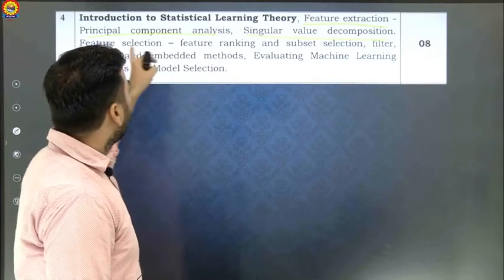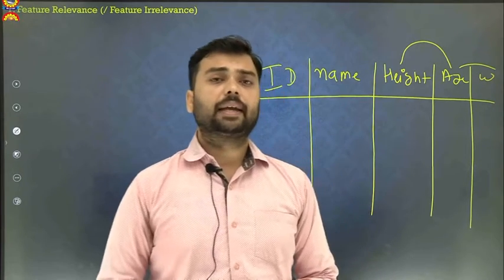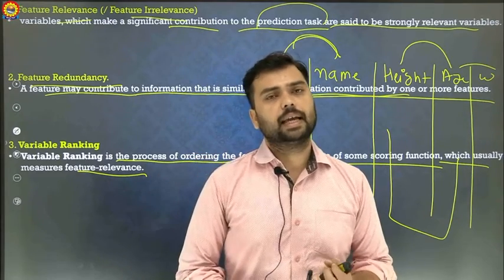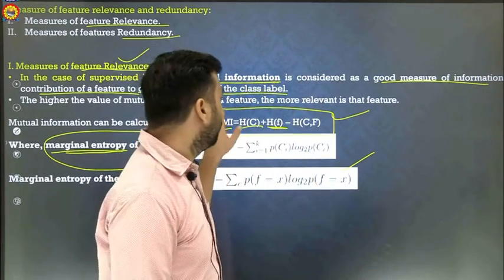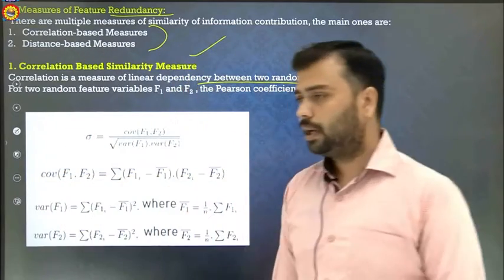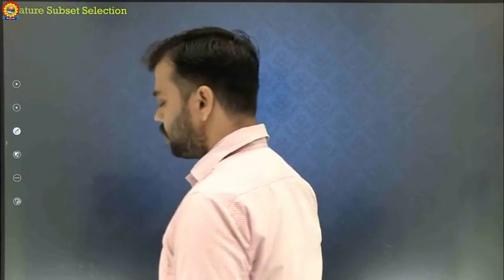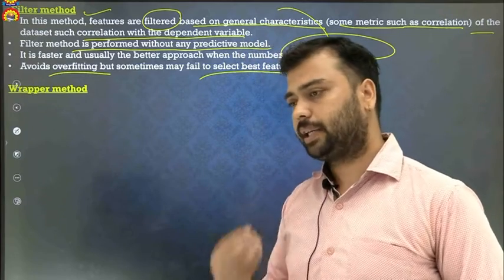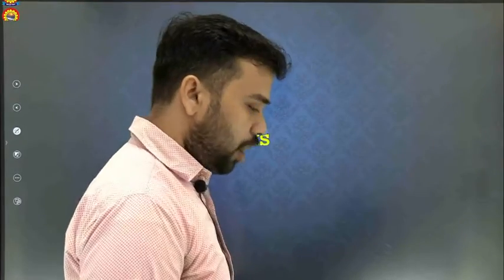B.Tech VI Sem CSE ML Unit 4 Lecture 8 by Himanshu Swarnkar